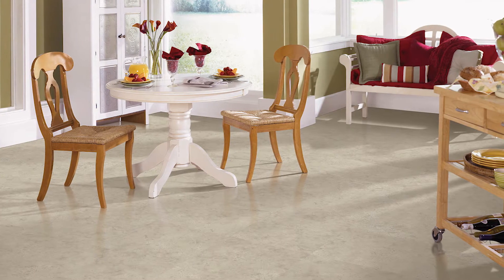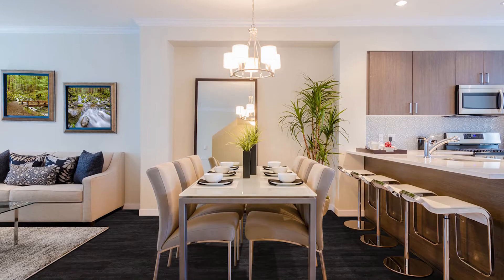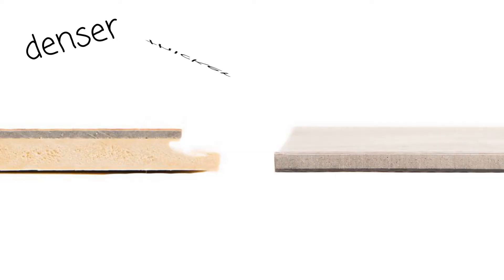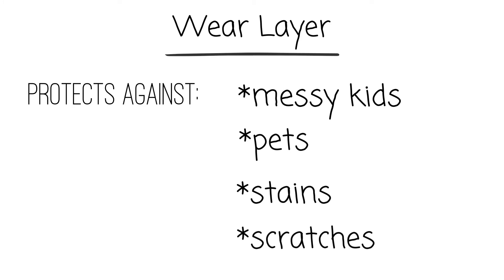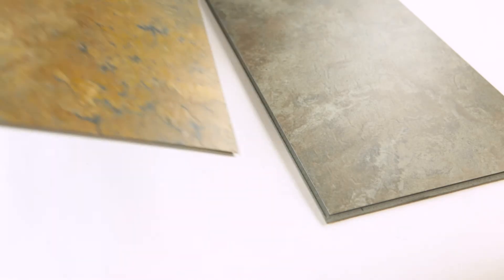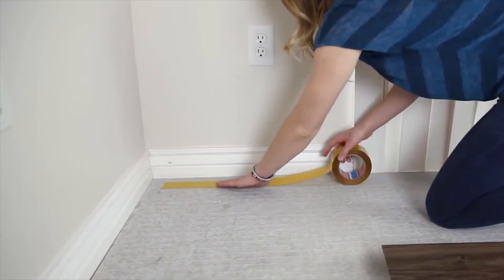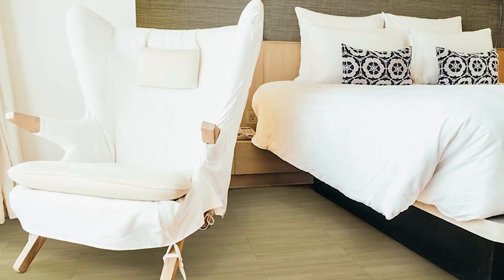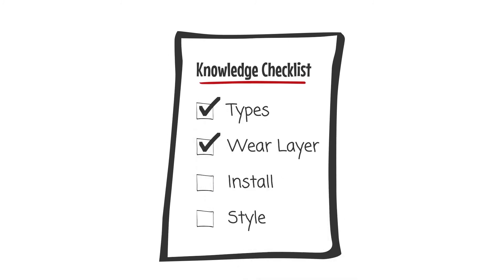Vinyl Tile Flooring Explained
You're probably here because you want to know more about this vinyl tile flooring you keep hearing about. No worries, you're in the right spot!

We've got all the information you need about vinyl tile flooring to help make your decision easy. Learn about types of vinyl, how to install vinyl, sizes, and styles.

We also have all the information you need about waterproof core vinyl AKA the best of the best. WPC vinyl is 100% percent waterproof and can be used anywhere in the house. How's that for luxury vinyl flooring?

Consider this your introduction to the world of vinyl. If you need any extra help, check out our blog where we answer your most asked questions. We're excited to help!